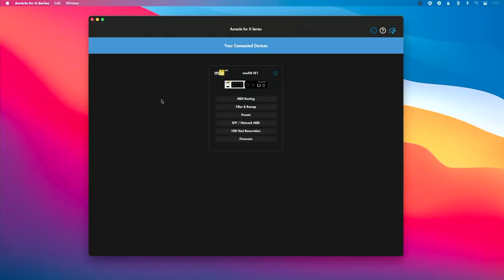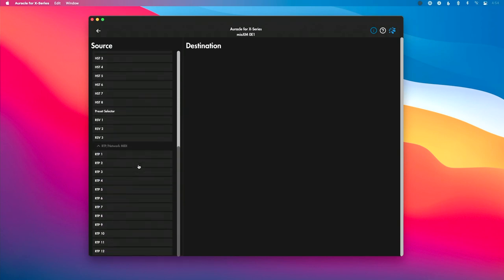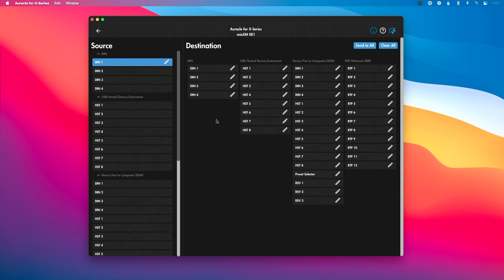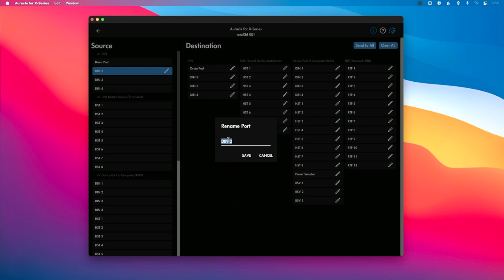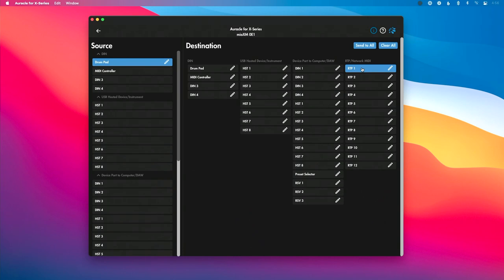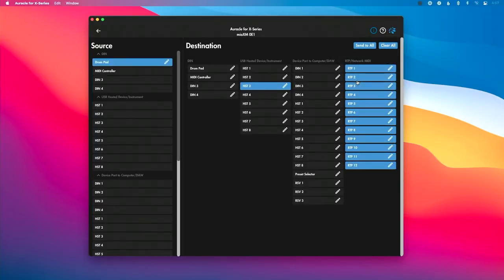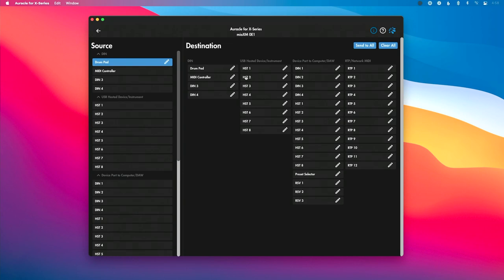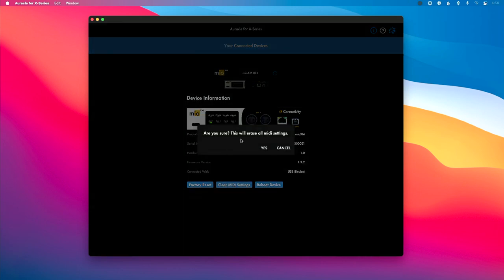Auracle for X-Series Deep Dive: Pt. 4: MIDI Routing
In this new video series, we’ll be walking through all the features of Auracle for X-Series so you know exactly how to set up and configure your interface.

In this video, we’ll show you how to route MIDI using the MIDI routing page in Auracle for X-Series.

Got questions?